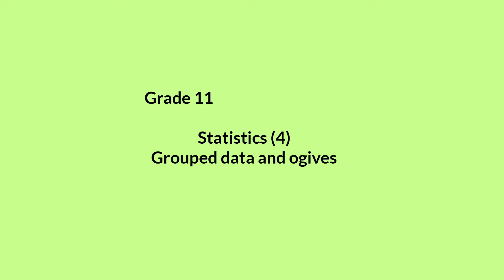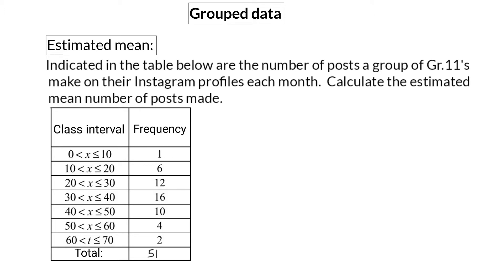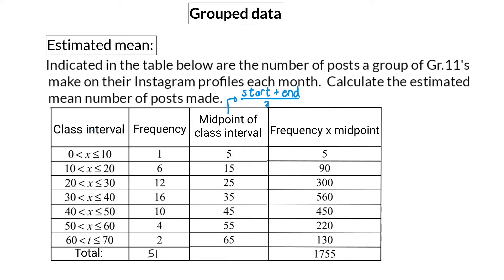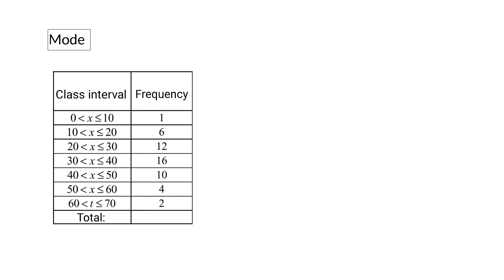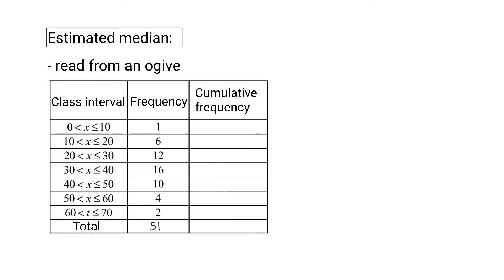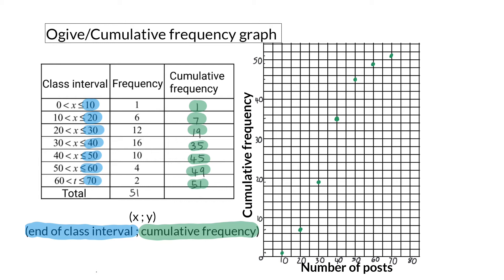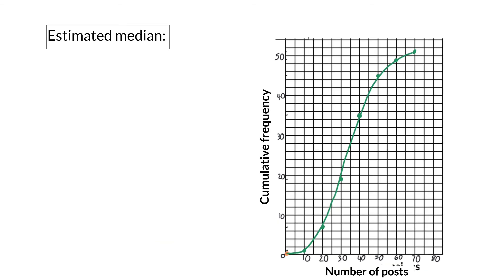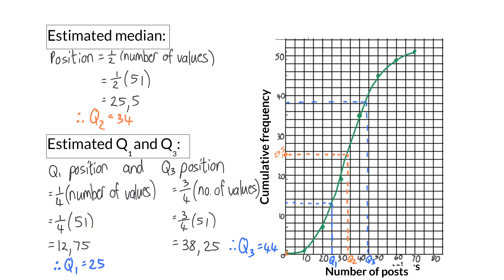04 Grouped data and ogives